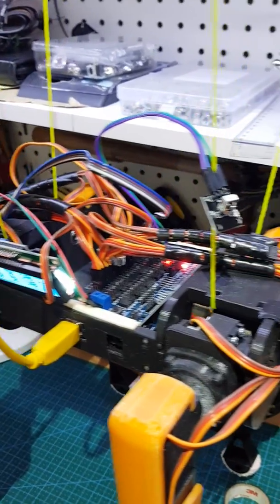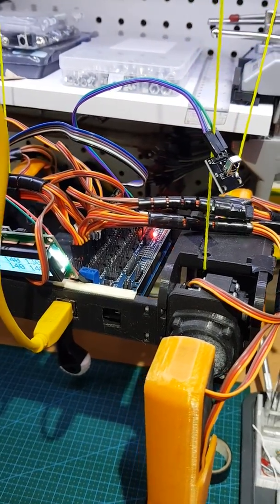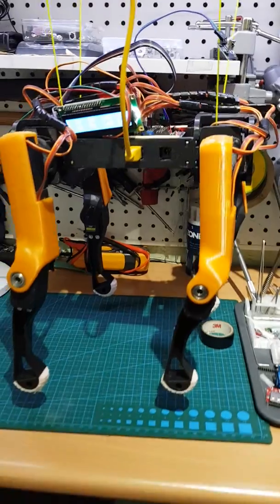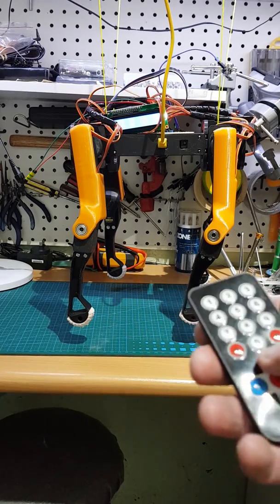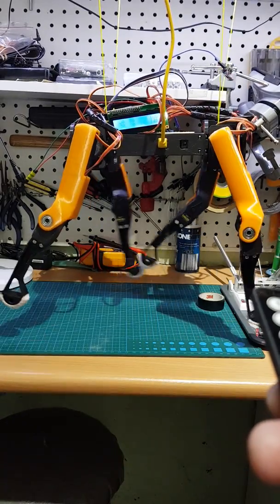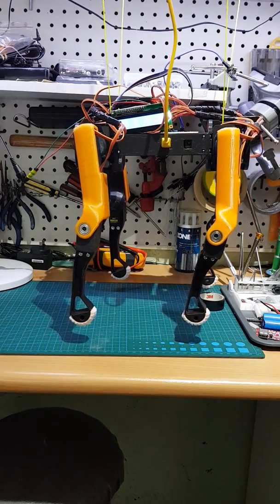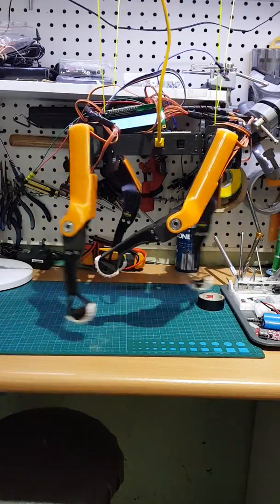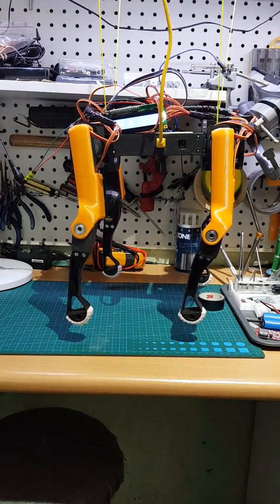SpotMicro - Setting leg walk angles (The Numbers)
Almost time to cut the strings and go k = walkies(steps);
The code to do the actions demonstrated runs to just over 300 lines though a lot of it is logging/monitoring dross that won't be needed in the final version. Happy to answer any questions or share parts of the code.

These are the parts I'm using :
Servos Mg996r Mg996 Servo Metal Gear (I think I've ended up with a mix of these types).

Servo cable extenders (150mm)

Mega Sensor Shield V2.0

IR Sensor (includes wiring and library instructions and code in the Overview; very thorough).

LCD Display plus IIC/I2C Serial Interface Adapter Module (2 parts come loose, need to be soldered together).